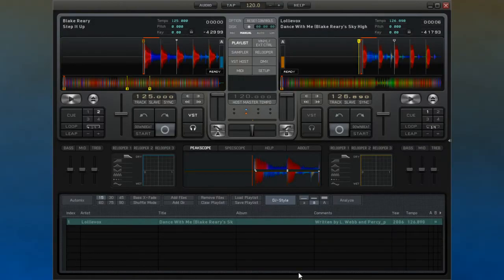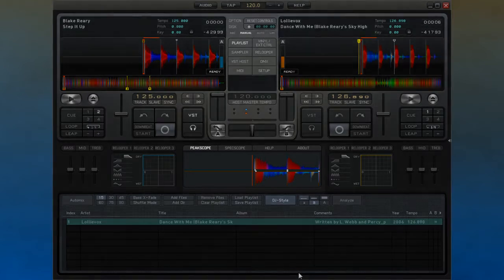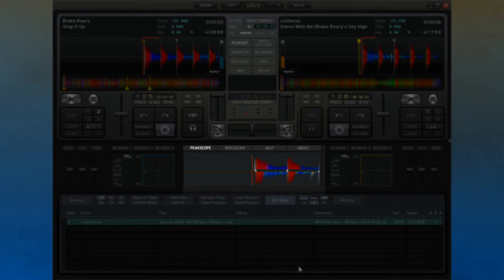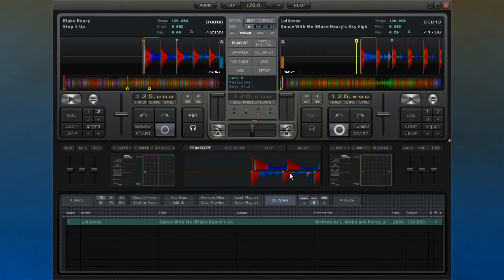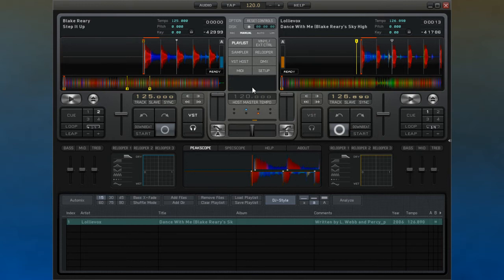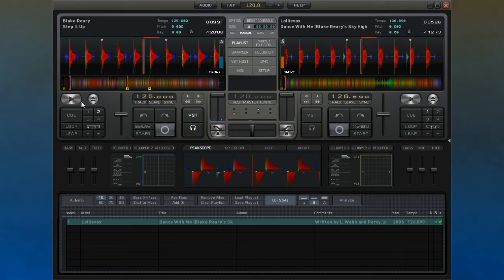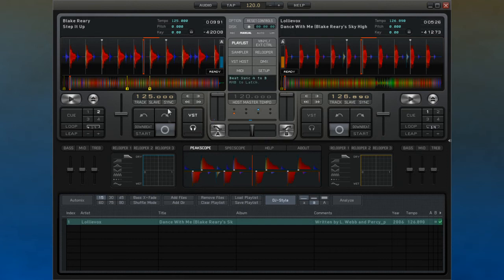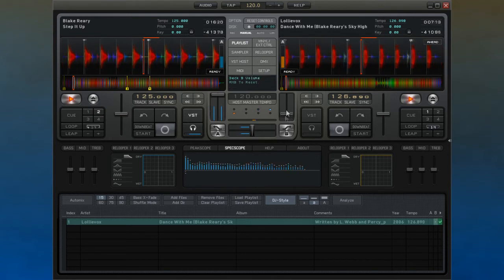Deckadance University: 7. The Peak & Spectroscope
Deckadance Video Tutorials.  Presented by Image Line.

Part Seven : Peak & Spectroscope